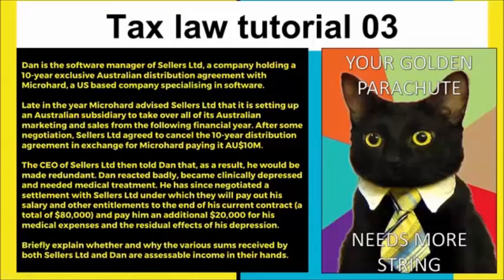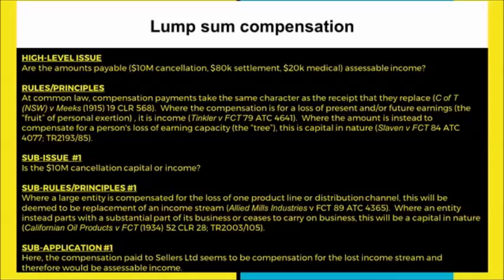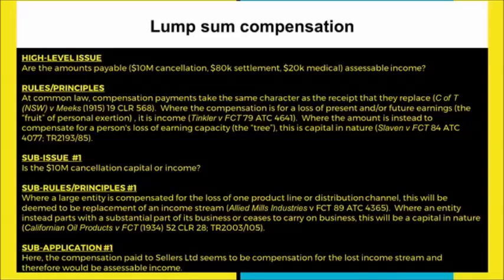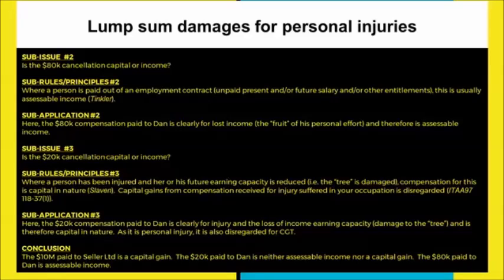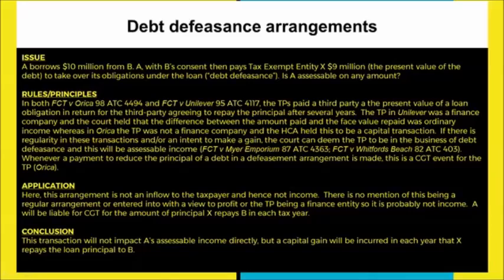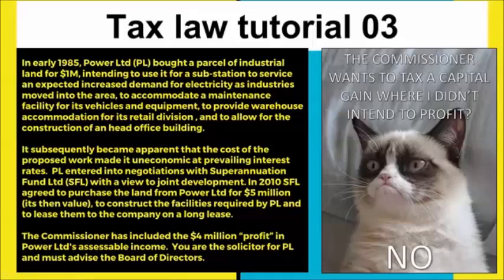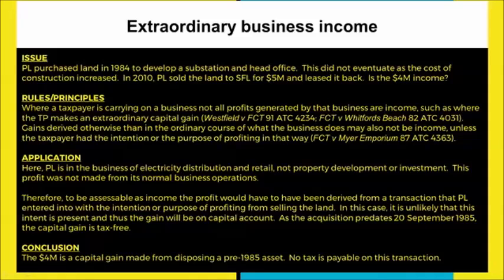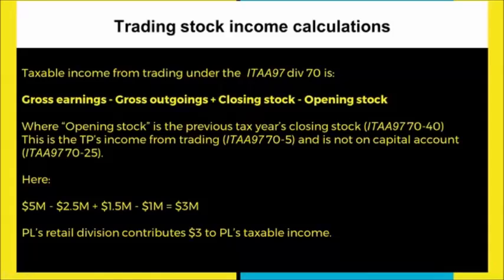BX3112 LA4023 tutorial 03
Pre-recorded tutorial content for BX3112 and LA4023 Taxation law @ JCU.

This is an taxation law subject for undergraduate students in a regional Australian university.  The subject is a prerequisite for students seeking professional chartered accountancy qualifications in Australia.